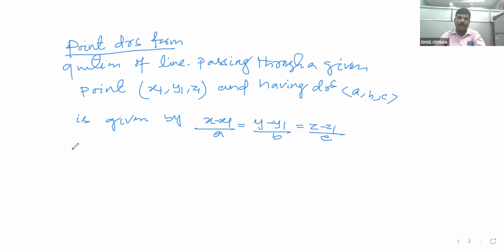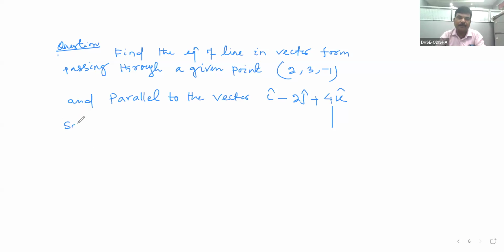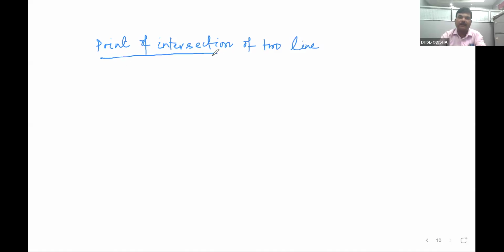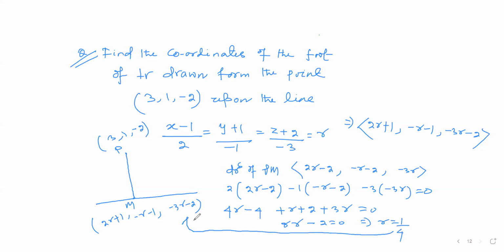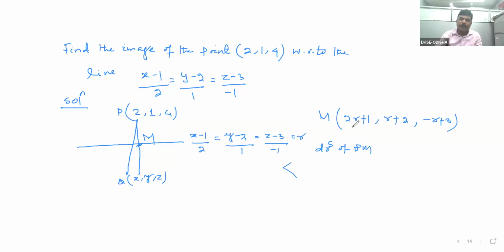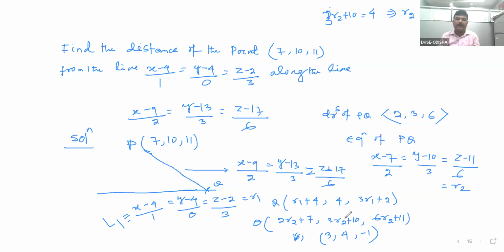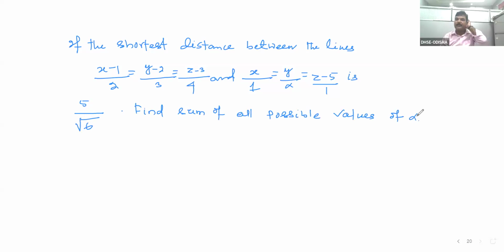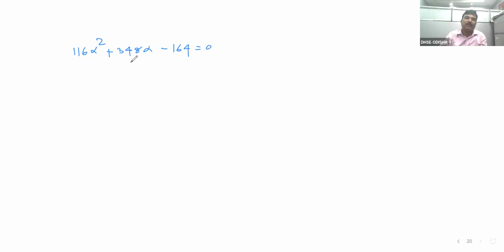Online ASP for NEET/JEE aspirants of Class 12th : Mathematics: Date: 23.10.2025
Session: Dimensional L-3 / L-4